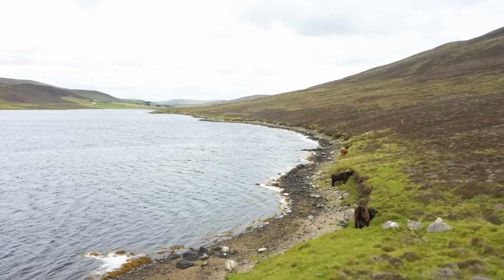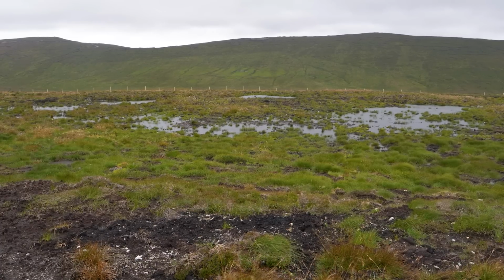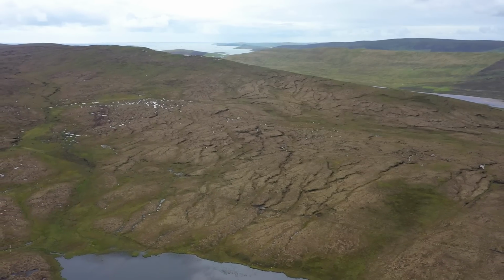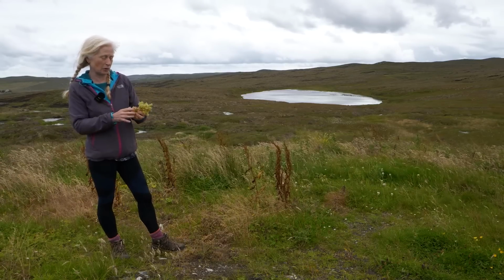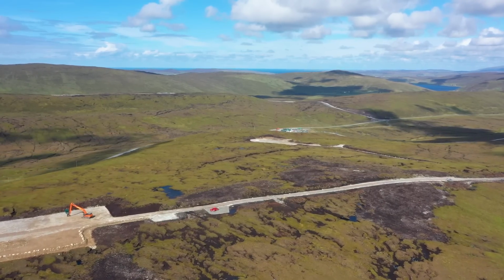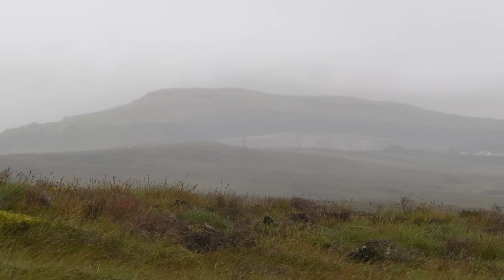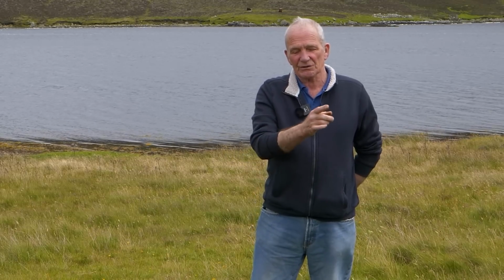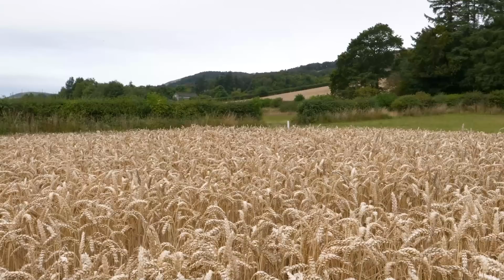FAS TV S2 E11 - Peatland Restoration in Shetland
On this week's FAS TV, we head up to Shetland to hear about the peatland restoration projects including the Viking Energy Wind Farm which is erecting 103 turbines alongside the restoration of the peatland on this site.